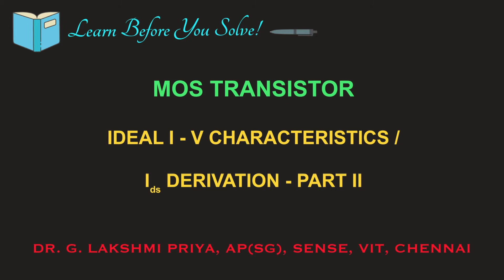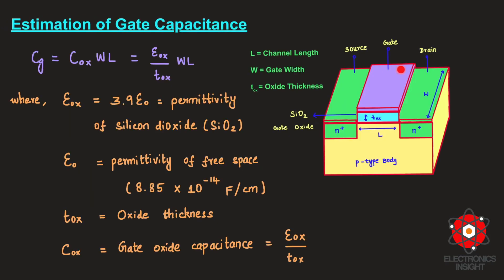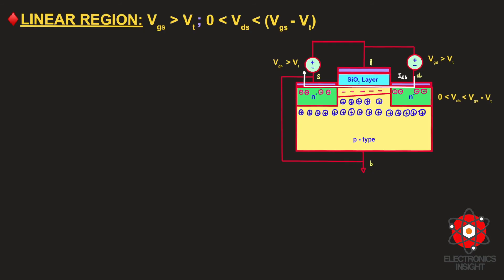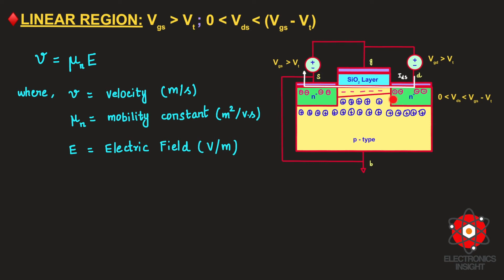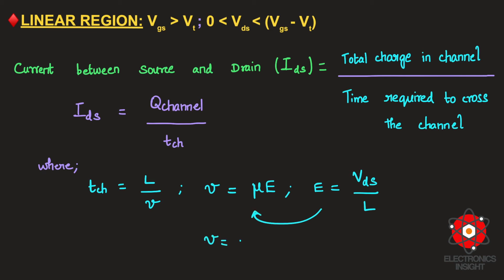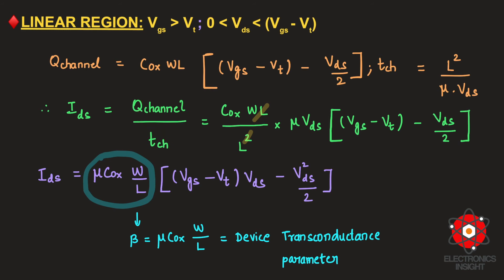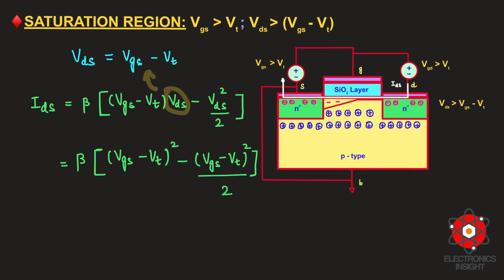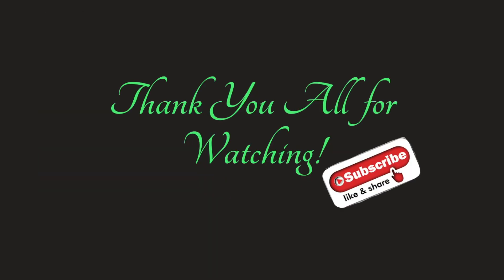MOS Transistor - Ideal I - V Characteristics / Drain Current - Derivation - Part II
This video on "Learn Before You Solve" series gives you a clear understanding on how to derive the drain current for Cut-off, Linear & Saturation Regions.

TimeCodes:
Introduction: (00:00)
Review of Part - I: (00:41)
Linear Region: (04:11)
Saturation Region: (11:25)
I-V characteristics of nMOS Transistor: (13:47)
Summary: (14:40)